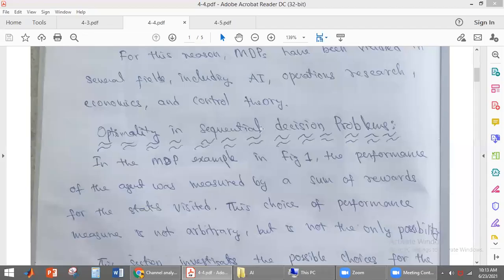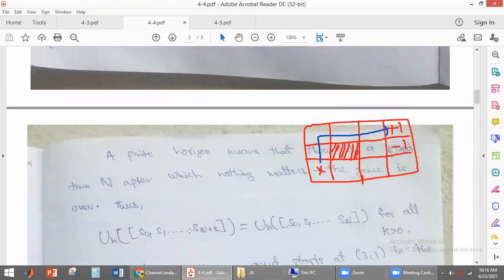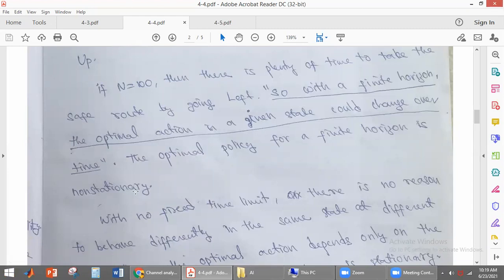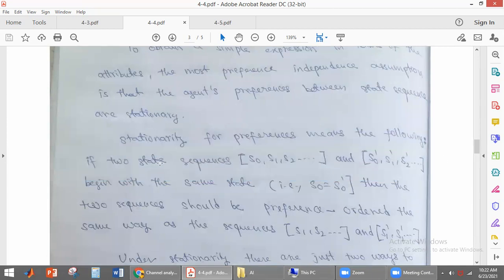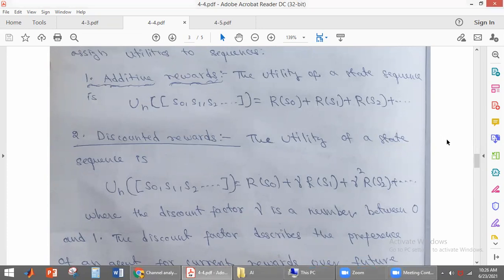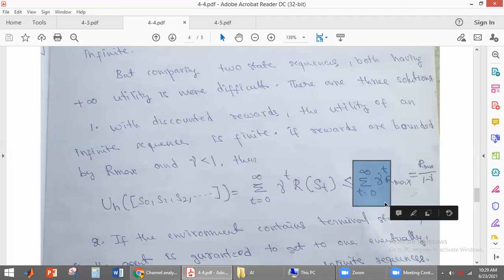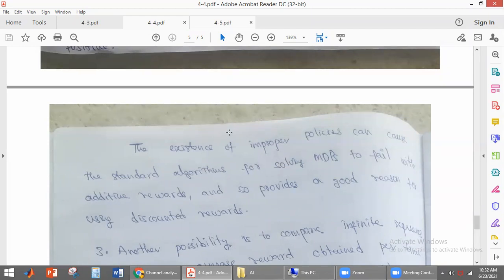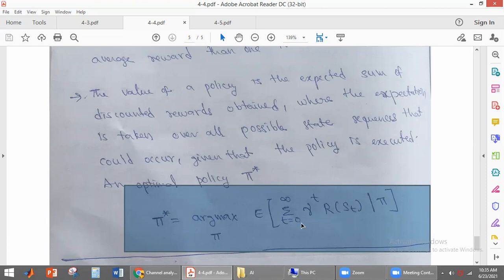Optimality in sequential decision problem in artificial Intelligence